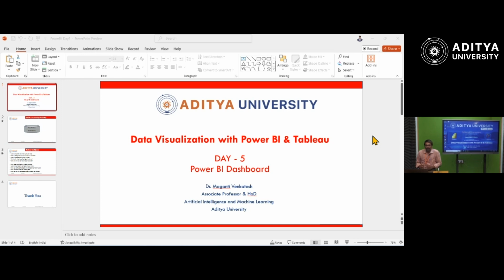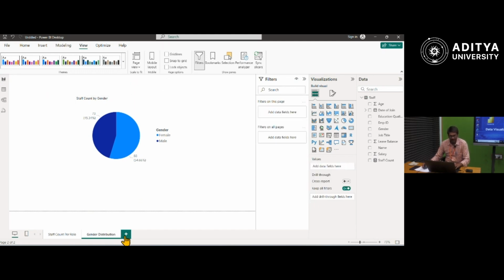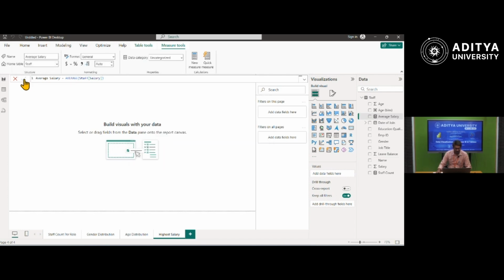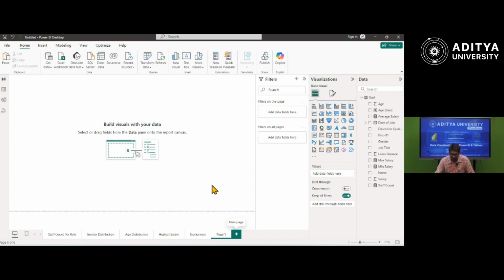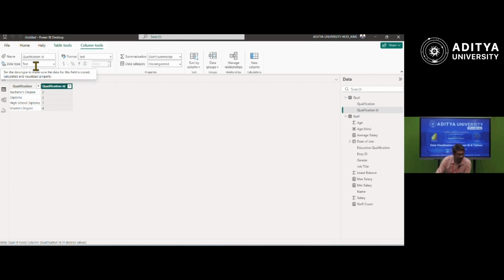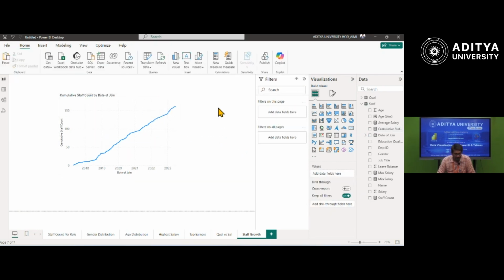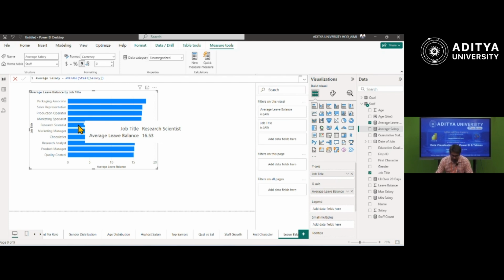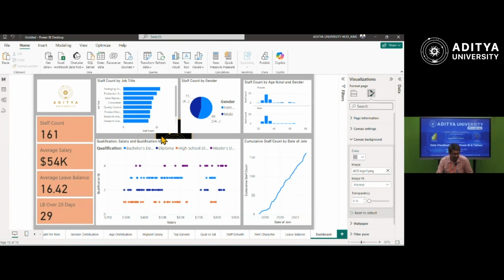Data Visualization with Power BI, & Tableau | Day_5 | Aditya University | Surampalem